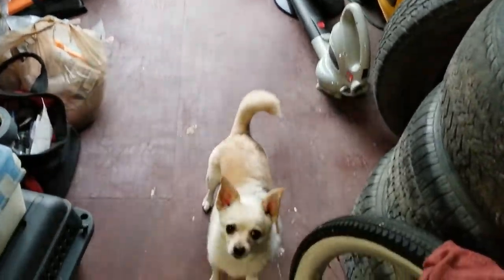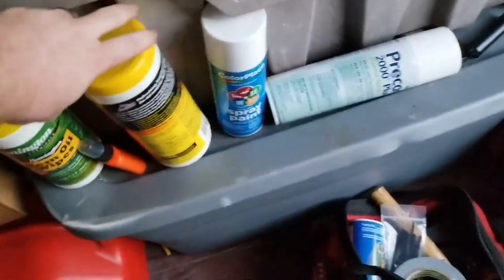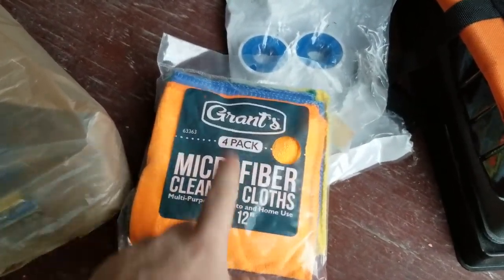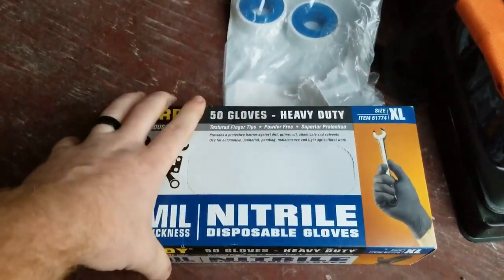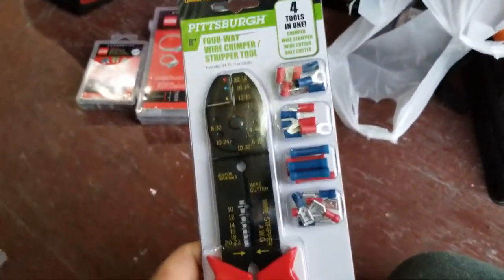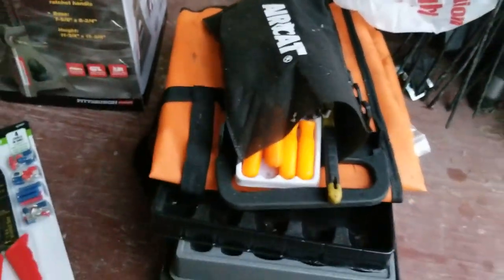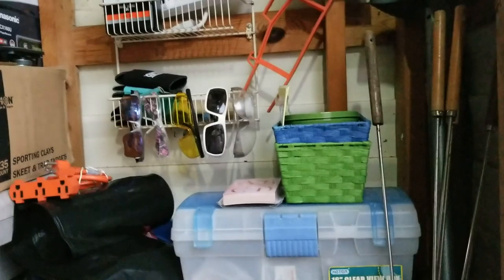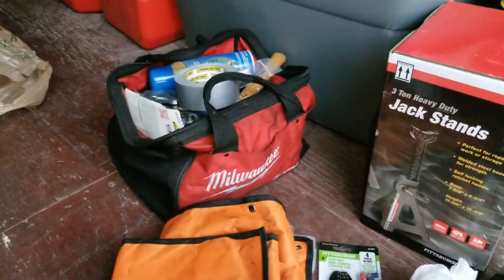Small Harbor Freight Unbagging!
Putting some things away- that wonderful Chinesium smell.